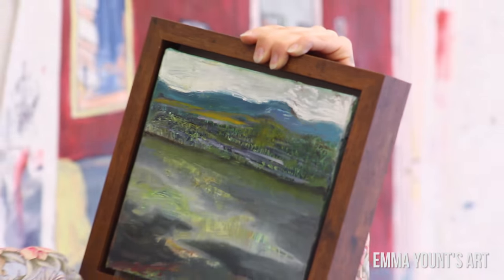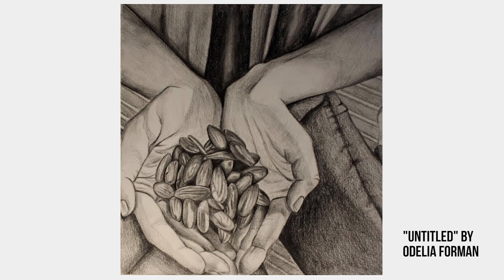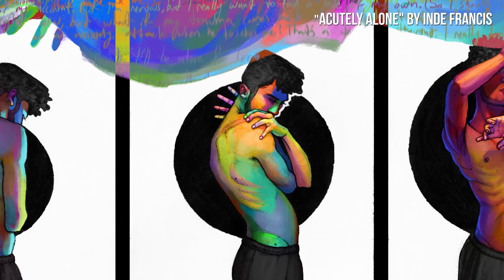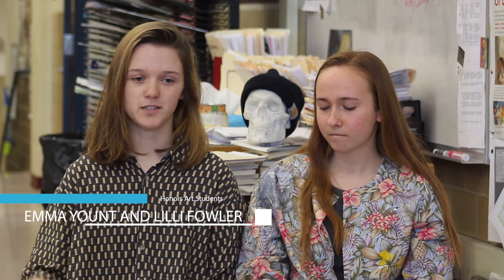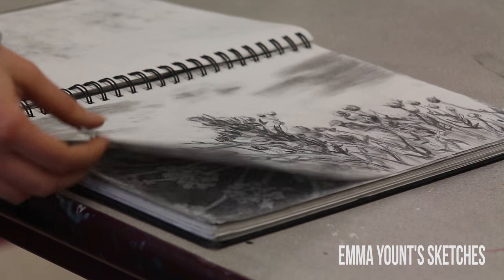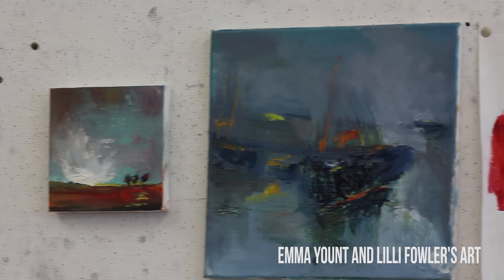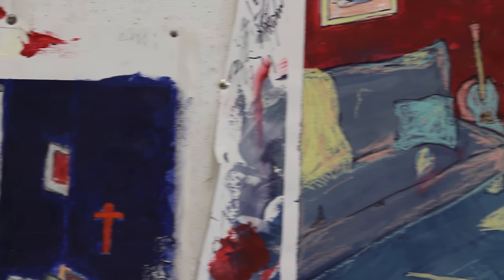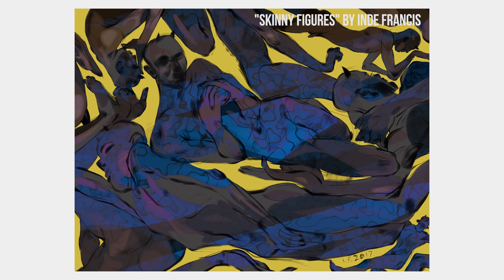The Transcript S04 E06 Online Extra: Art Admissions